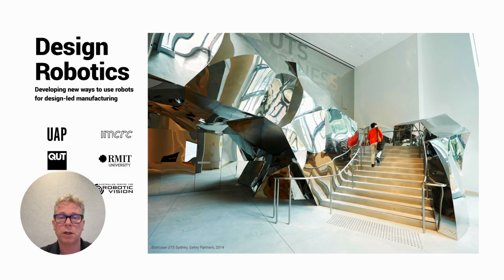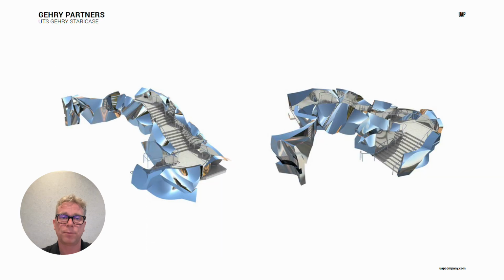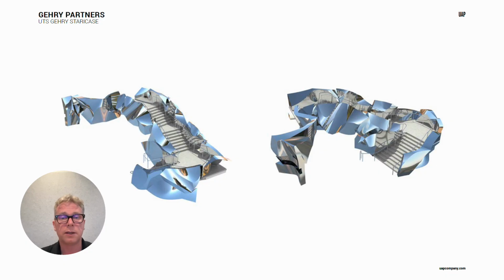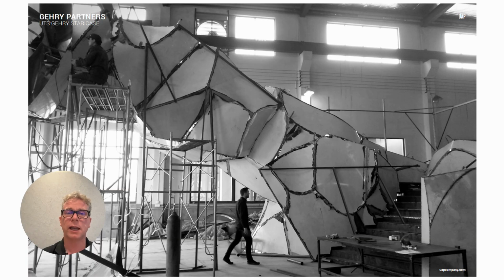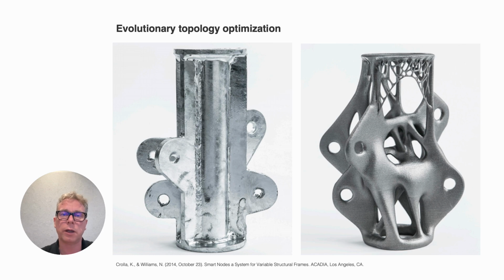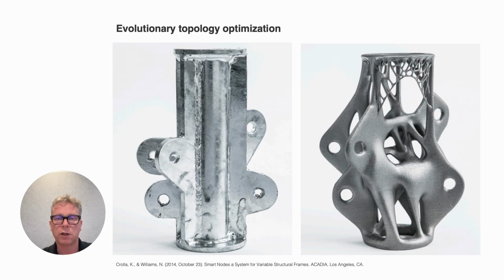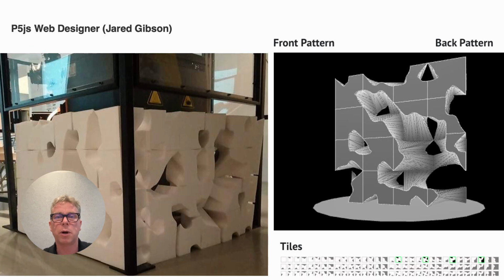lec02 dxb211 part 2